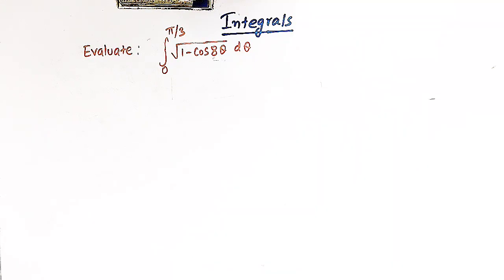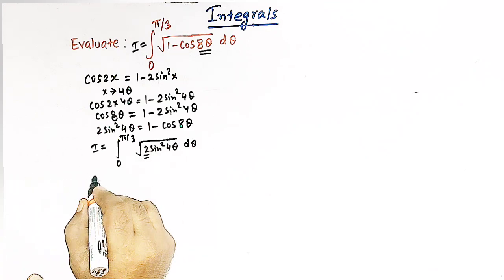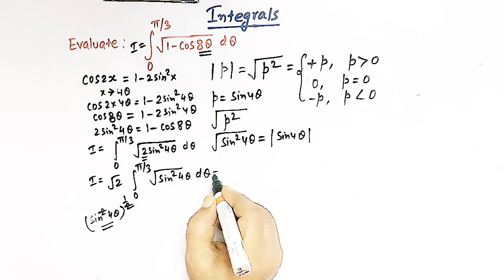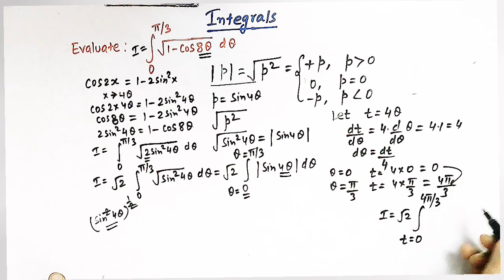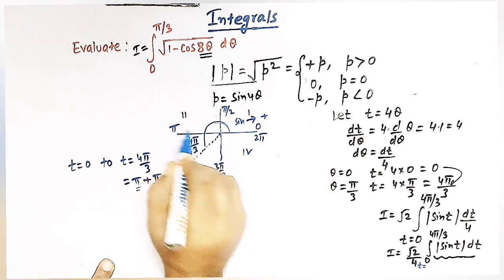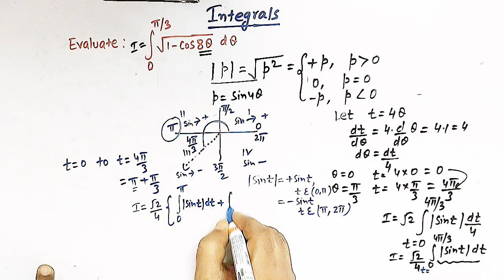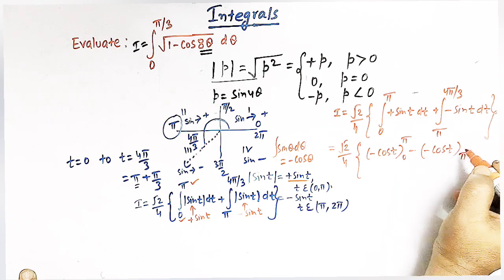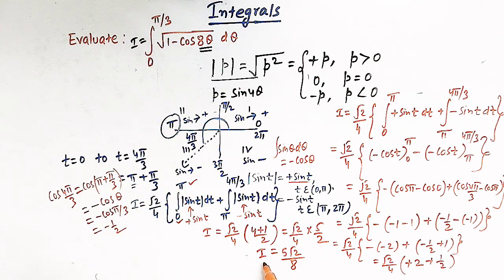|| Integration || Modulus function || Trigonometric Function.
Mod function integration.
Trigonometric mod function integration.